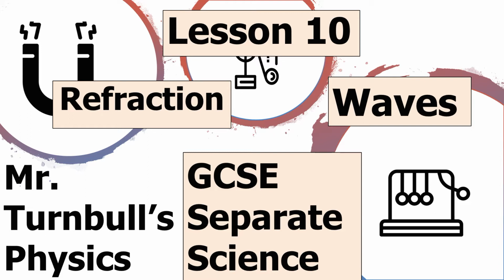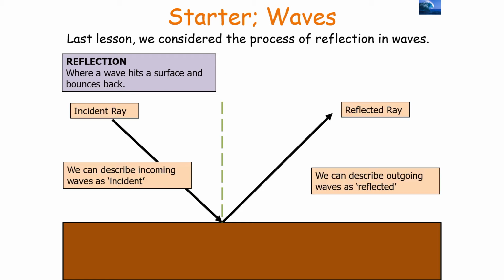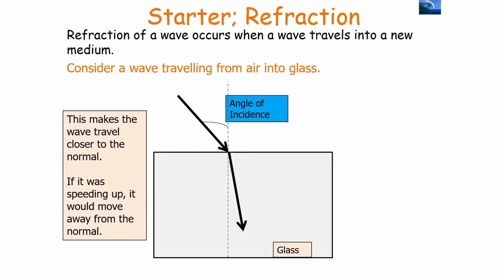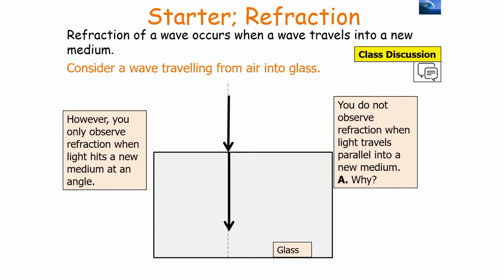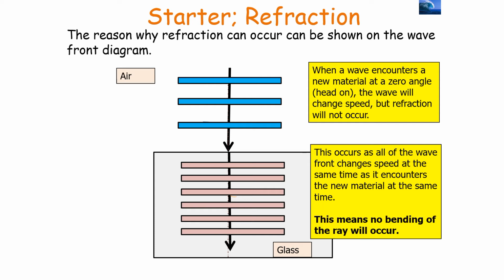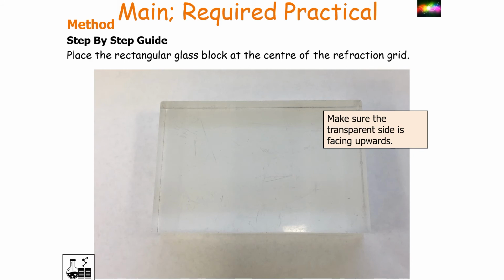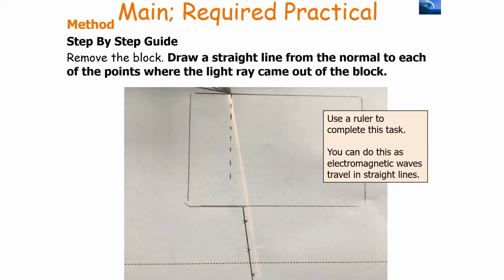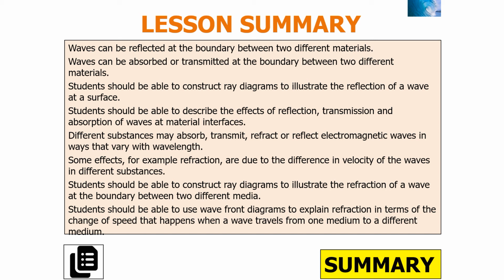Refraction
This is a video looking at refraction of a wave.
This is a required practical.

This video is suitable for students studying GCSE Separate Science Physics.